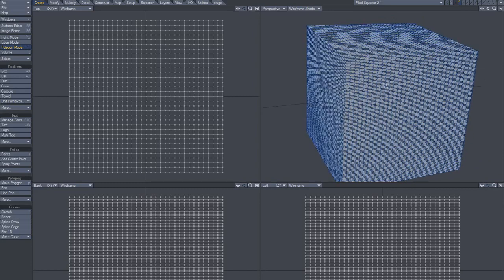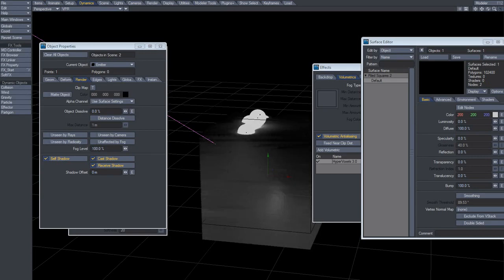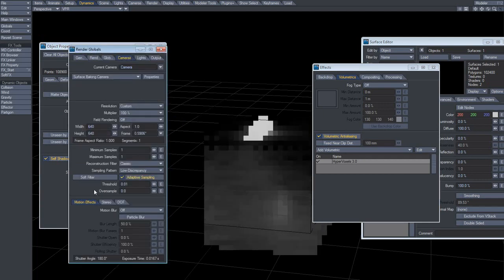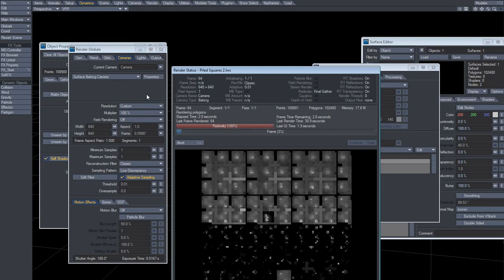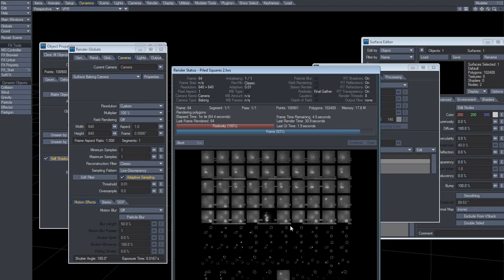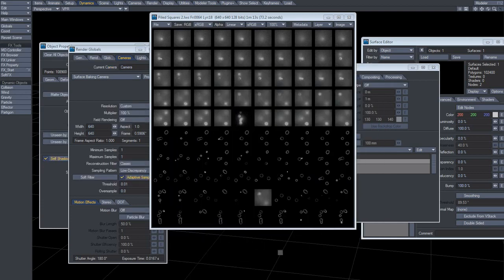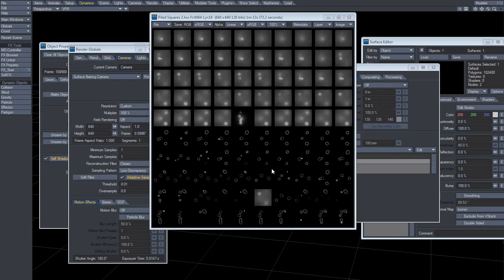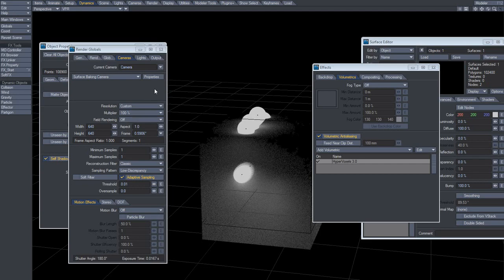LightWave Model - HyperVoxels Geometry